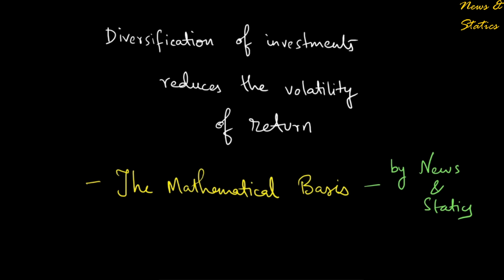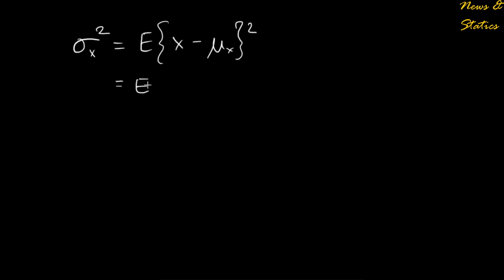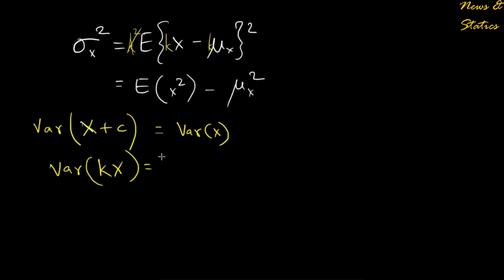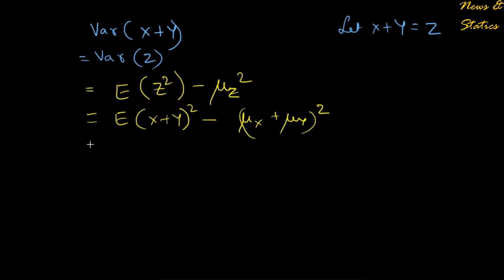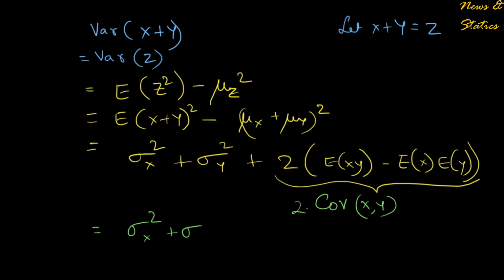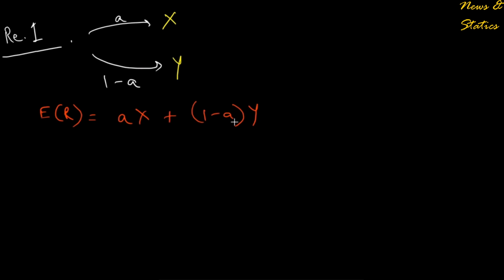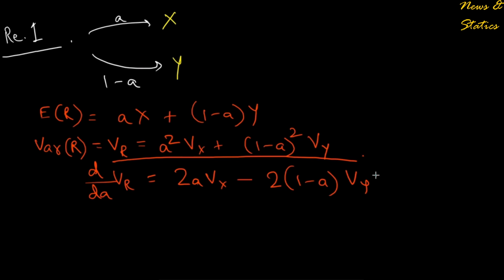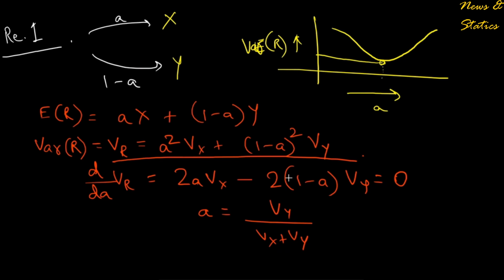Math behind diversification of financial investments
This video mathematically illustrates how diversification of financial investments reduces the variance of return.

News & Statics is an initiative committed to bringing high quality interesting educational content on topics of General Awareness.